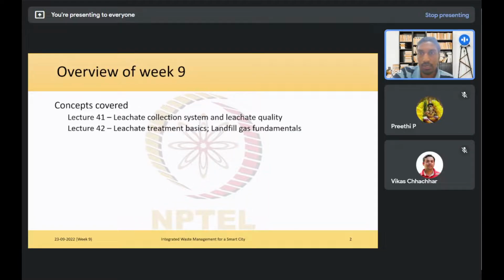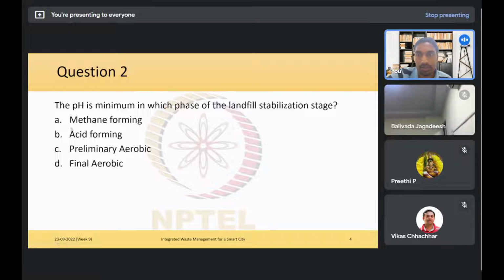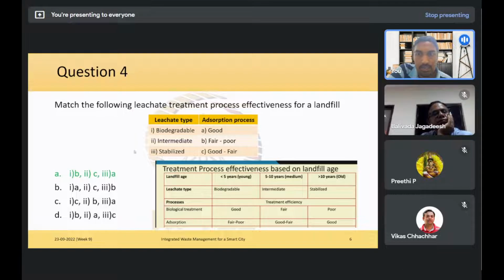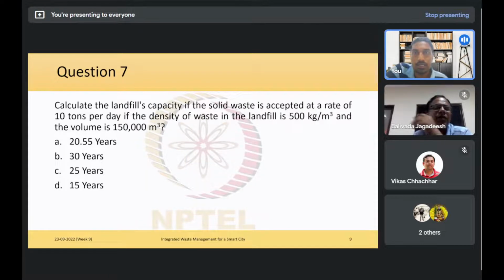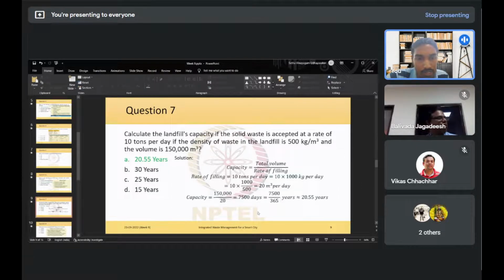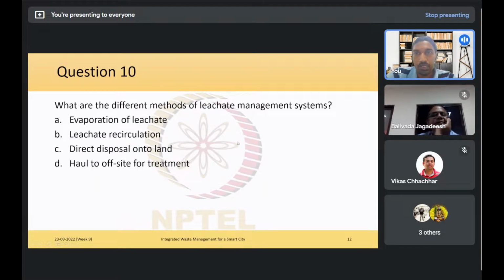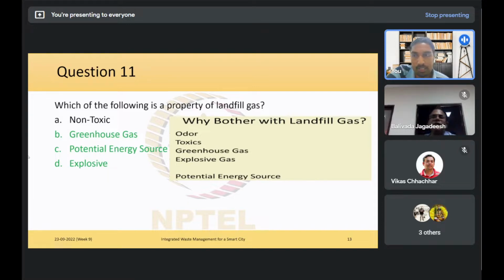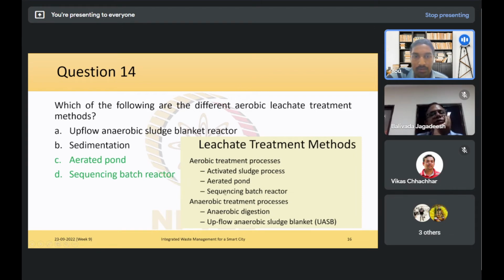Integrated Waste Management for a Smart City - NPTEL live interactive session - Week 9